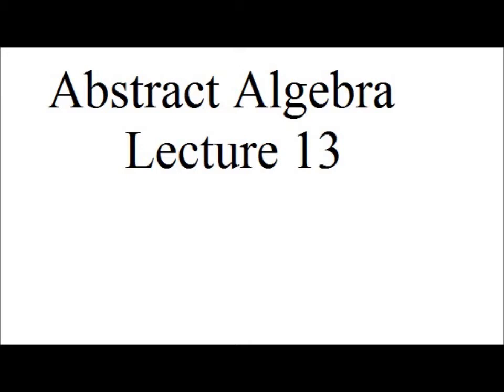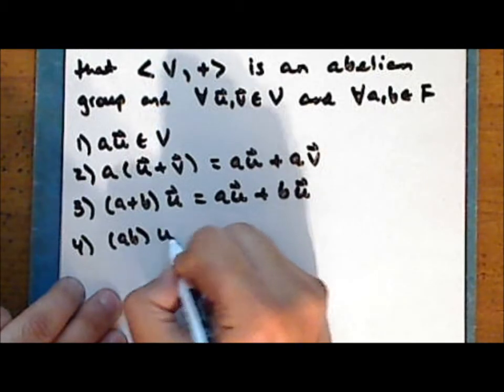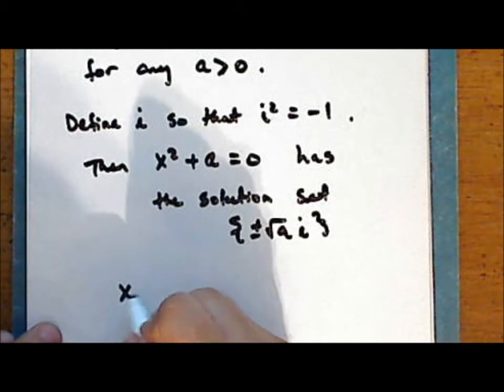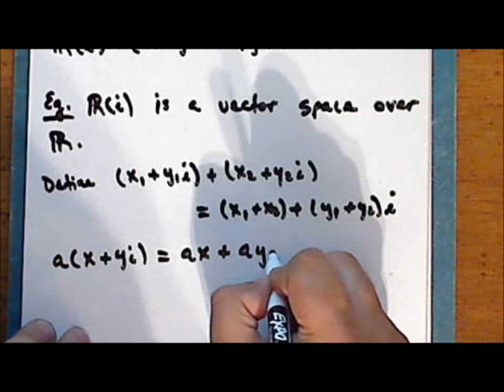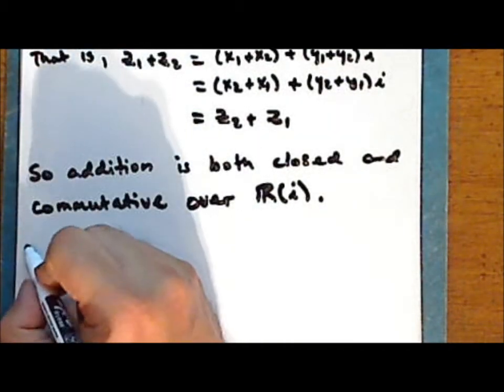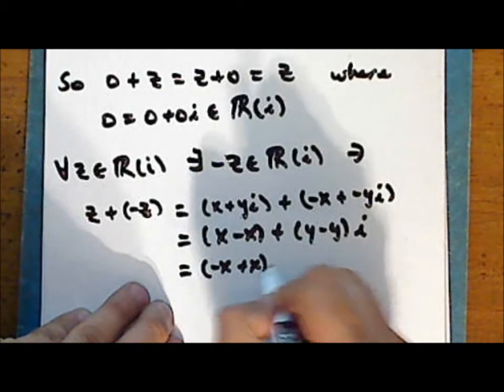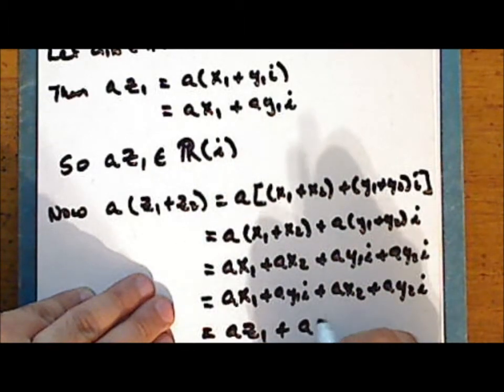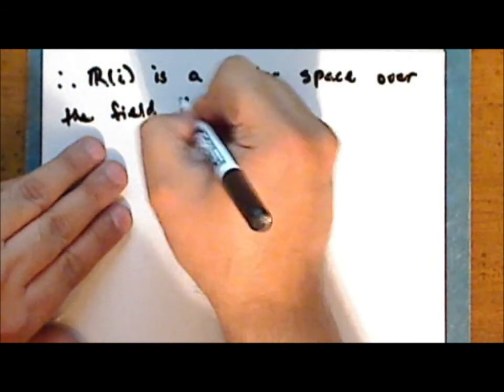[old series] Abstract Algebra Lecture 13 Part 1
Thirteenth lecture in abstract algebra. Topics include vector spaces, algebraic structures over the complex numbers, and algebraic structures over the quaternions. This lecture is in four parts.